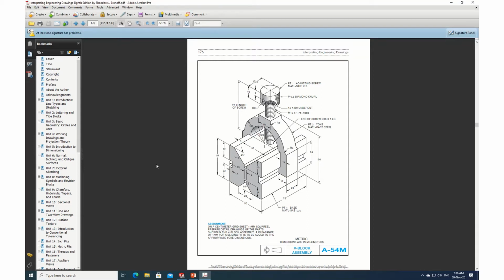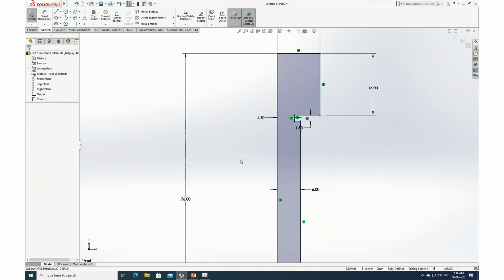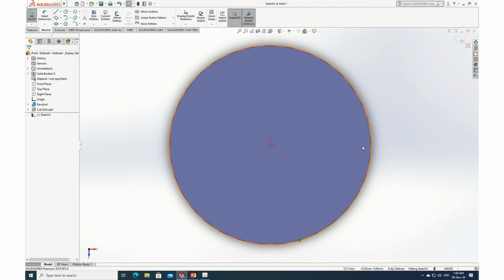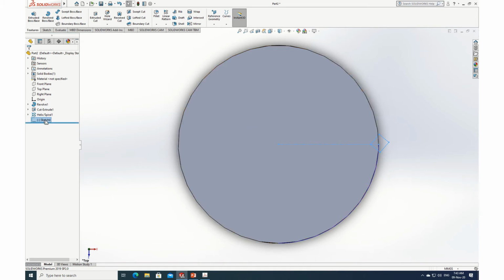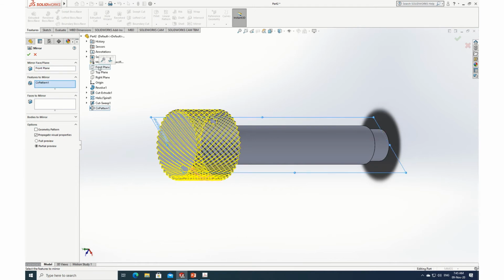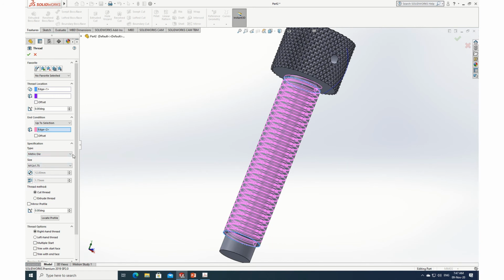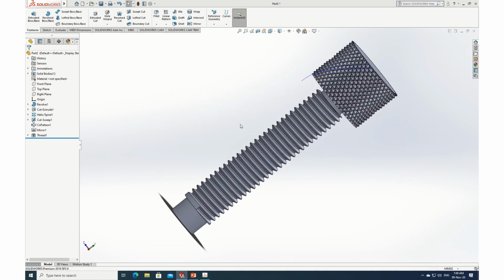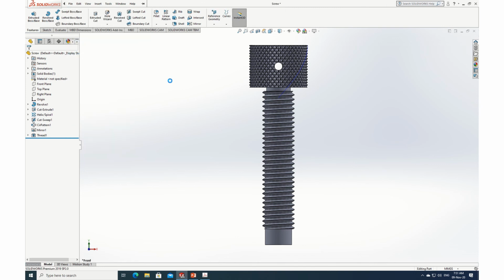V Block Assembly Screw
To draw the Screw of V block Assembly using solid works.